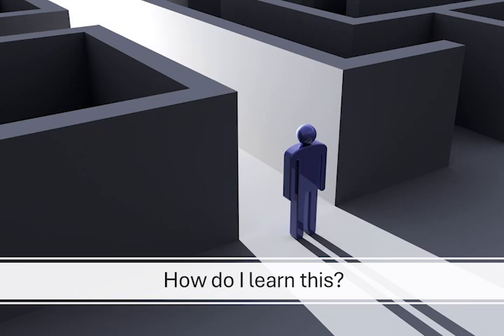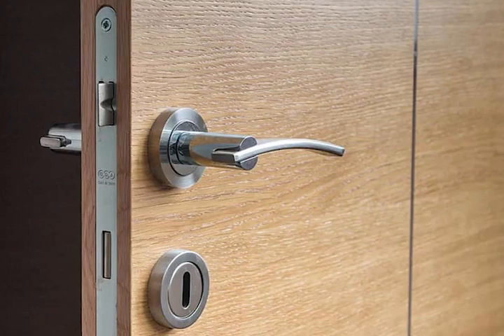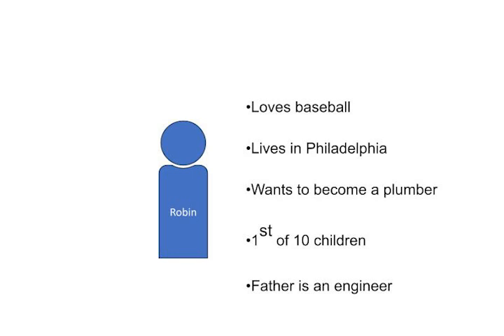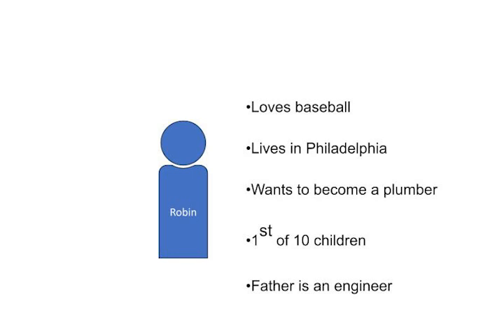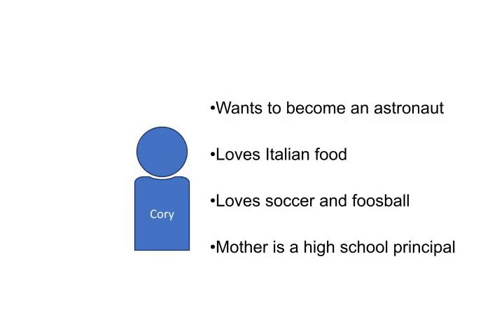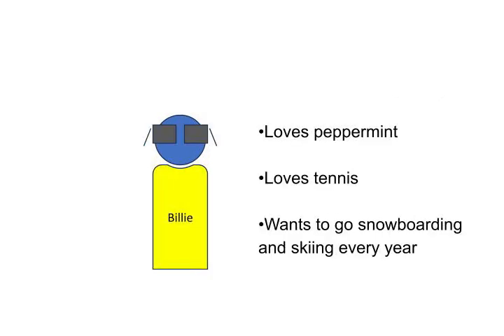Unlock your pathology study!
How you are taking SO much time yet learning SO little.

X/Twitter: @hemepathiseasy